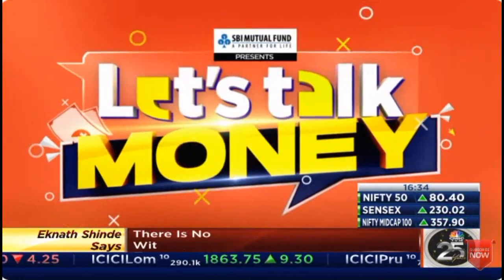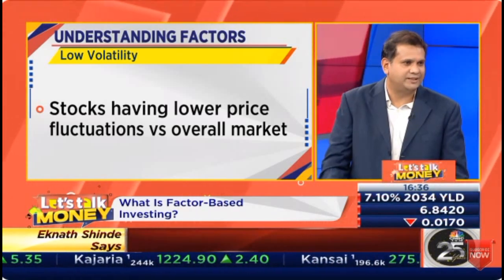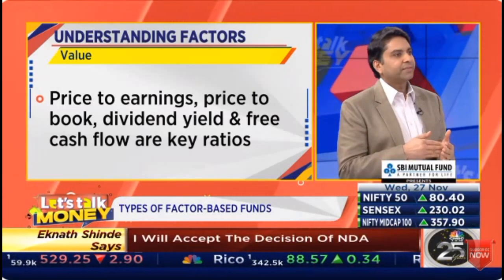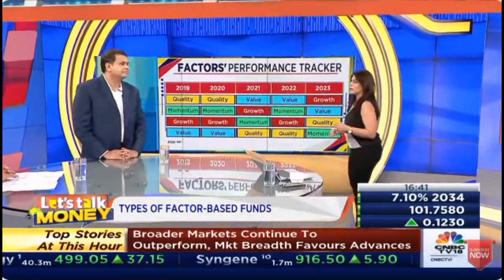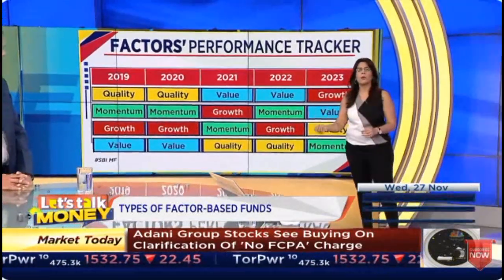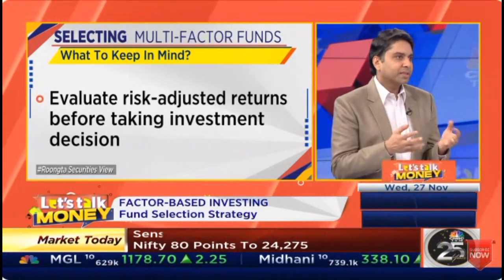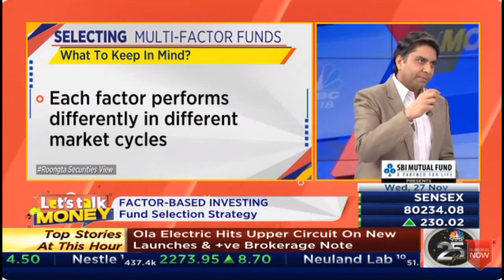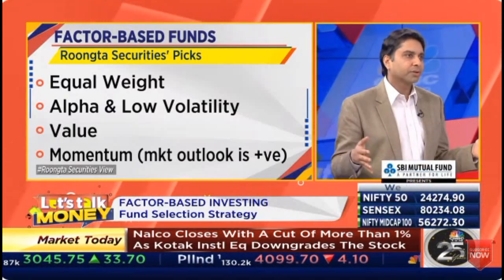Factor based Mutual Funds for retail investors I Harshvardhan Roongta, CFP Roongta Securities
Harshvardhan Roongta, CEO, Roongta Securities offers advice and answers questions regarding Mutual Funds & Insurance on the CNBC TV18 show "Let's Talk Money" .The show was telecast on 27 November  2024.

If you wish to get your Investment &/or Insurance Portfolio reviewed by us, then simply get in touch with us by clicking on the below link:

(Off)  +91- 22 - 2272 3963 /  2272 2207